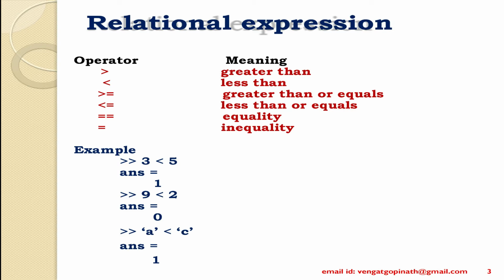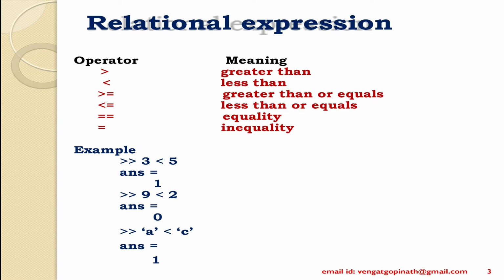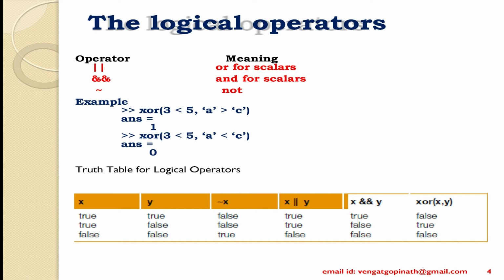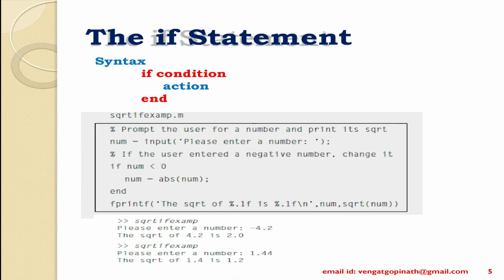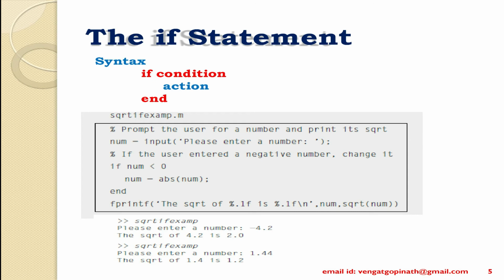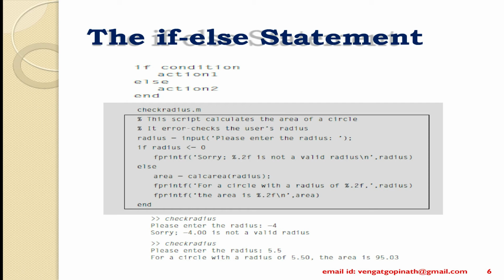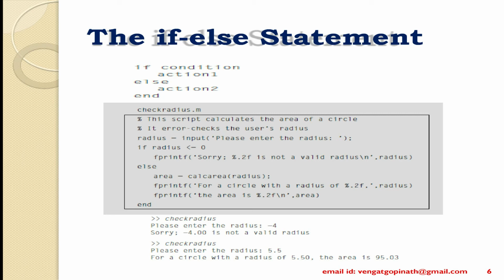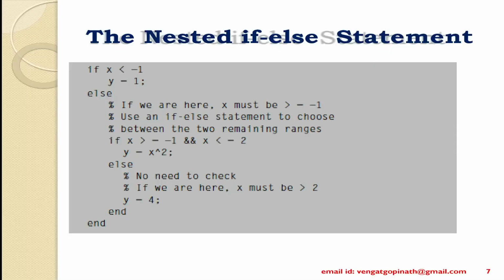MATLAB PROGRAMMING LEVEL 6